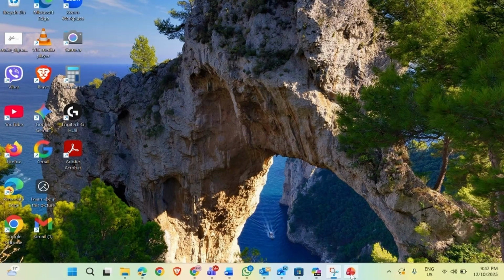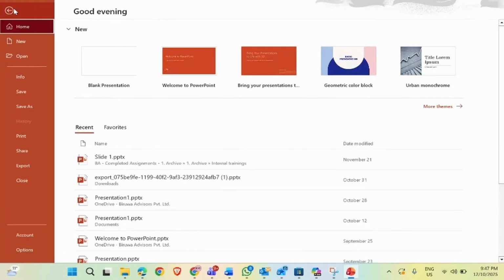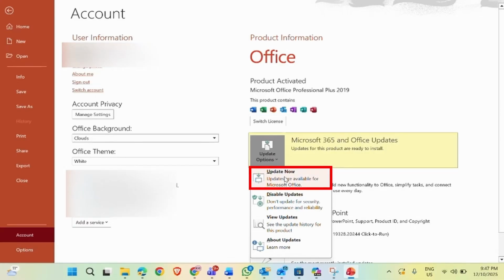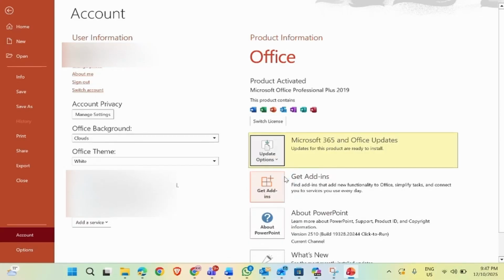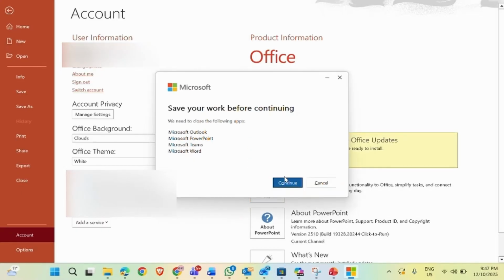How To Update Microsoft 365 Apps ?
Hello Guys,

Welcome to our step-by-step guide on "How To Update Microsoft 365 Apps ?" If your Microsoft 365 apps are outdated, not working properly, or missing new features, this video is exactly what you need. We’ll show you how to update Microsoft 365 apps on Windows, keep Office apps up to date, and ensure you’re running the latest version for better performance and security. Whether you’re using Word, Excel, PowerPoint, or Outlook, updating Microsoft 365 apps helps fix bugs, improve stability, and unlock the newest features.

How to update Office 365 on Windows

How to check for Microsoft 365 updates

How to turn on automatic updates for Microsoft 365

How to fix Microsoft 365 not updating